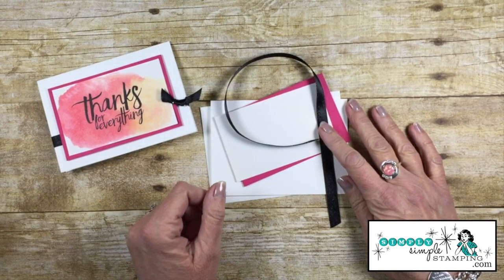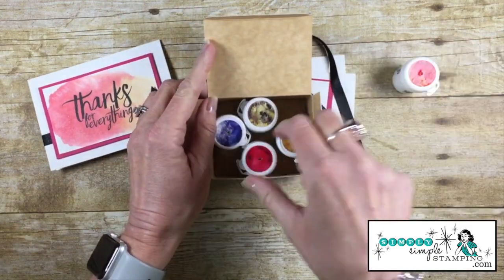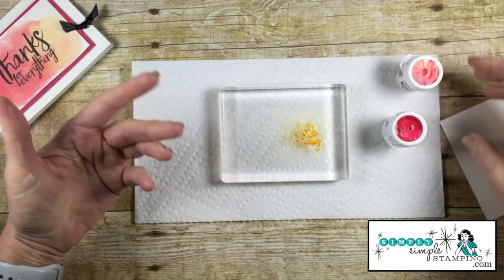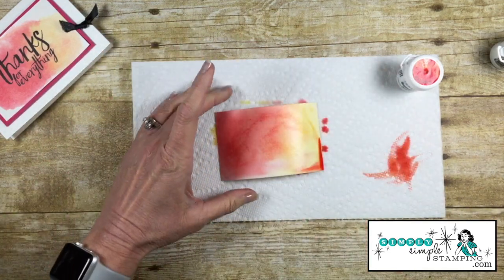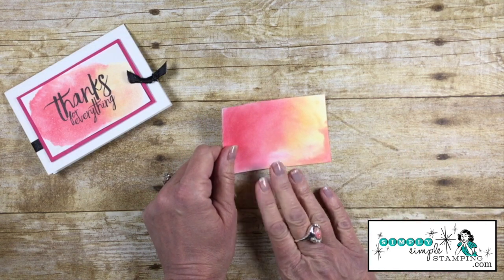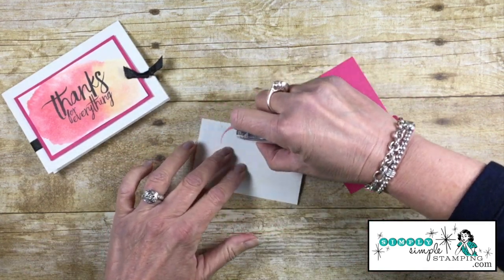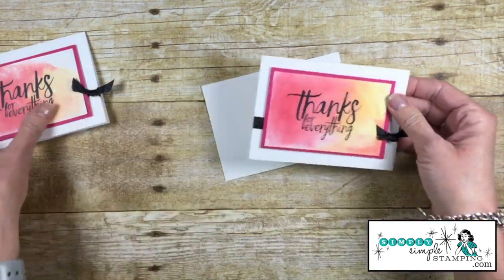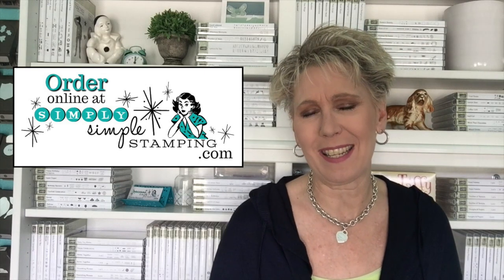Simply Simple FLASH CARDS - Brusho Thanks by Connie Stewart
I was a little intimidated by Brusho at first but when I started playing with it I found it to be a very creative way to add vibrant color.

Here are my measurements in case you missed them.

• White Note card & Envelope
• Melon Mambo Flash Card - 2 ¾" x 4 ¼"
• Shimmery White Flash Card - 2 ½" x 4"
• Ribbon - 14" - 16"

Want to order any of the supplies needed to make today's card?  Click a link!

Want the complete supply list?  Look for the April 18, 2018 blog post

To order FLASH CARDS TO GO go - cardstock cut, scored, and ready for you to create!  in the menu at the top you will see the link to order!